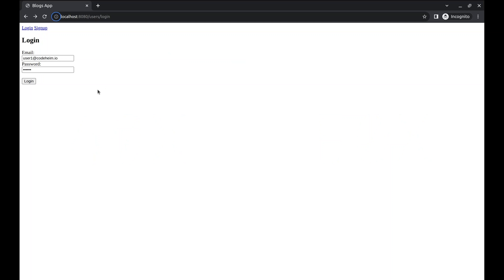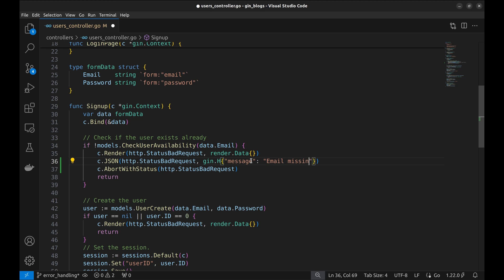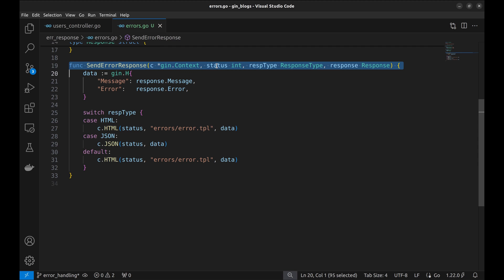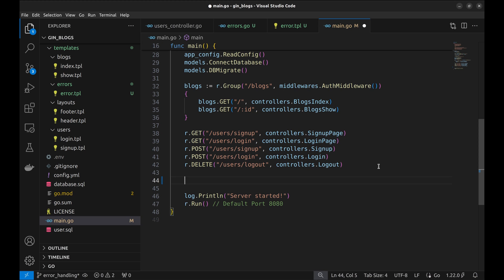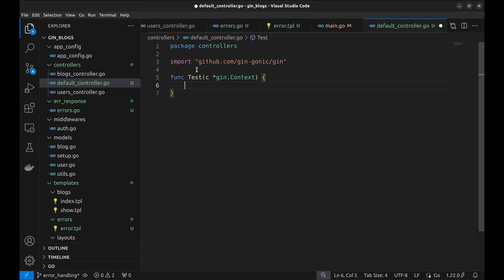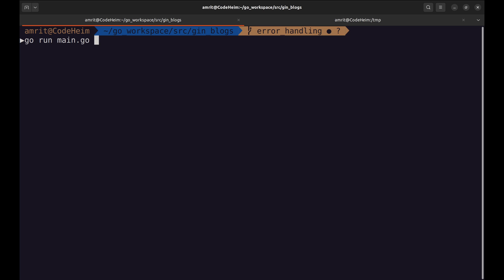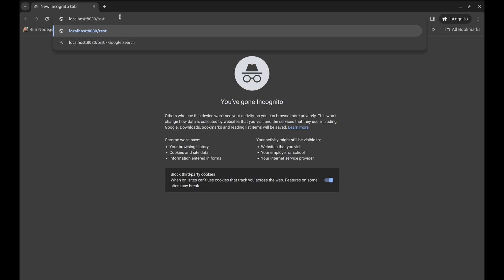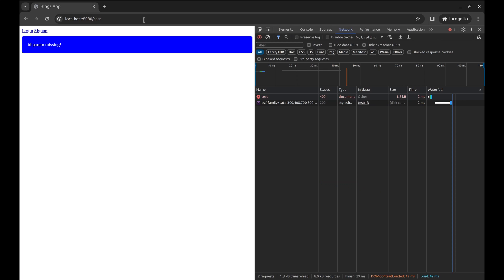#32 Golang - Standardize HTTP Error Code Response for Cleaner APIs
Struggling with inconsistent error responses in your Gin Gonic app? This video teaches you a method to standardize sending 4XX and 5XX errors with clear messages!

We'll build a sample app using Gin, GORM, and define a custom way to format error responses consistently (JSON or HTML!). Learn how to handle missing parameters, send informative messages, and display errors in your templates.

Benefits:

Cleaner codebase with consistent error handling
Improved developer experience
Clearer communication of errors to clients
Who should watch:

Go developers using Gin Gonic
Anyone building APIs
Developers looking for better error handling practices